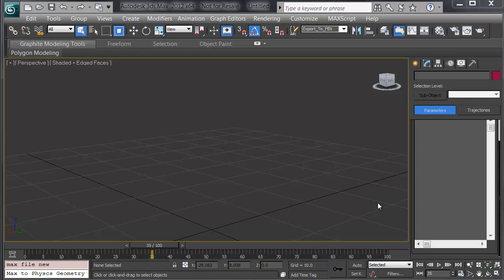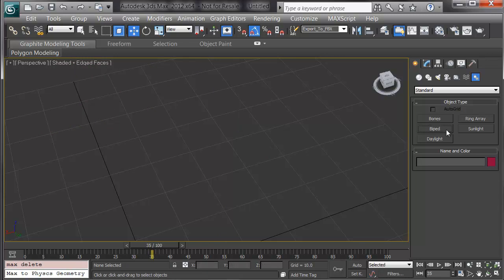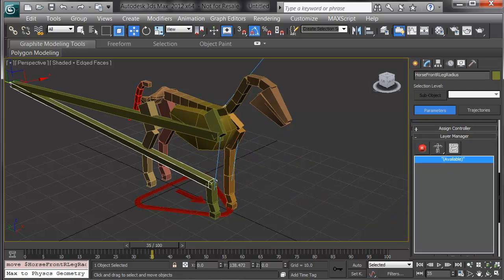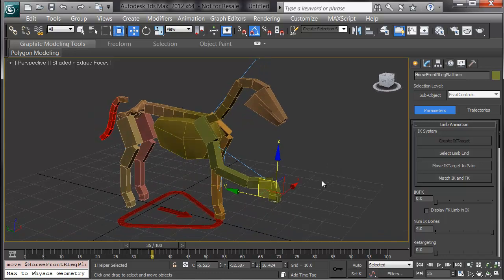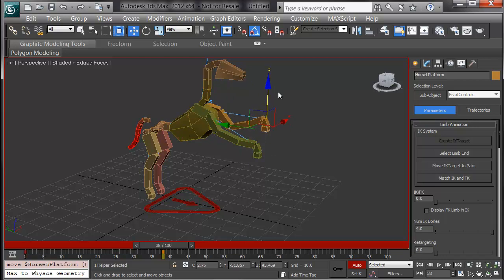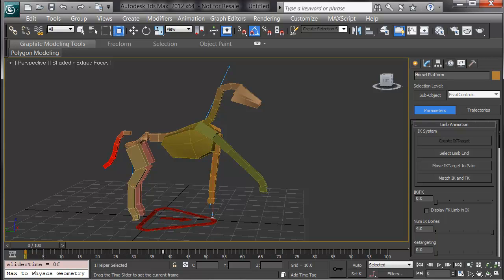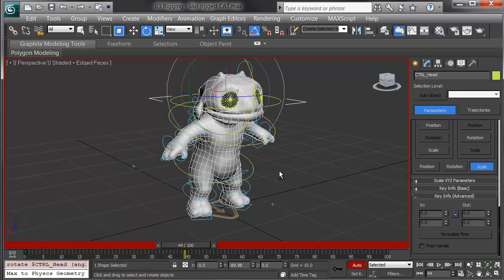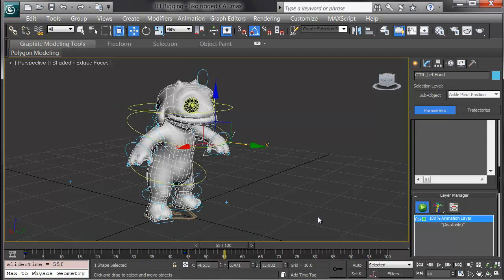30 Second Animation: Basic CAT Workflow (Rigging)